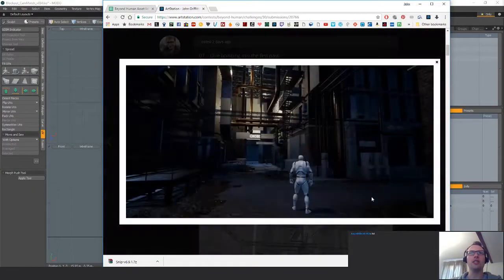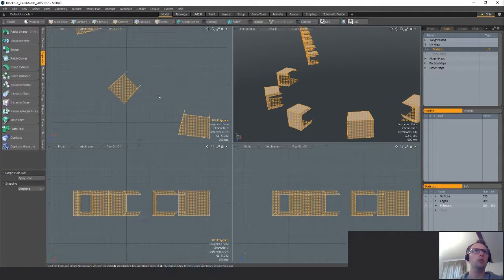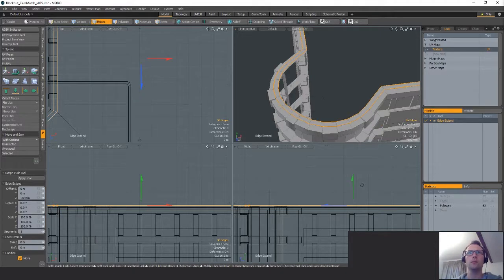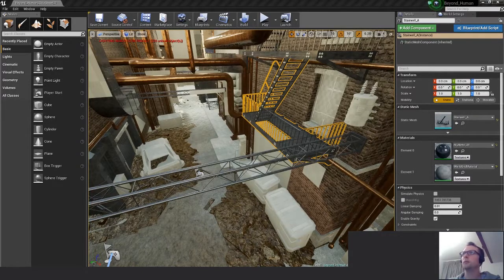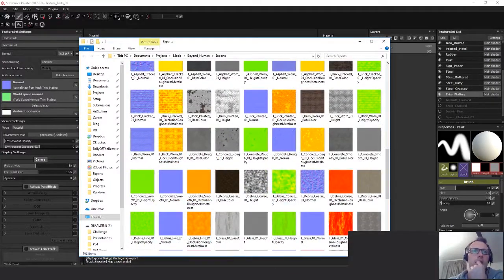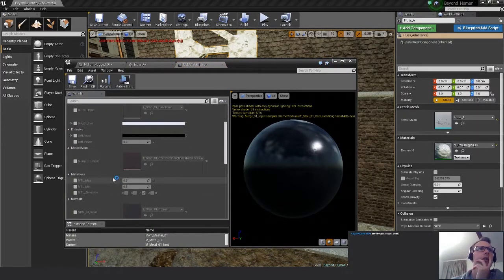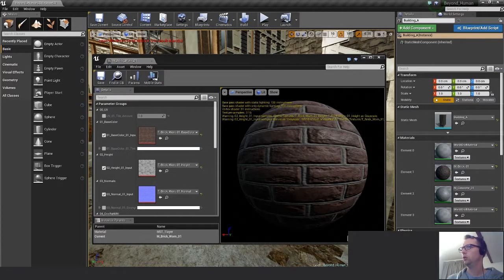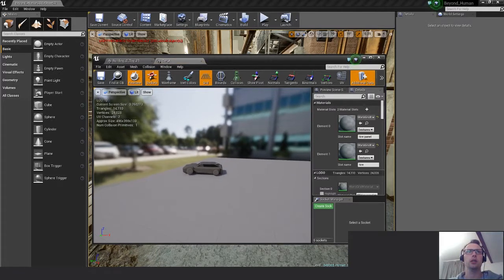Creating a Scifi Street Scene | Full Process | Material and texture setup in Substance and UE4